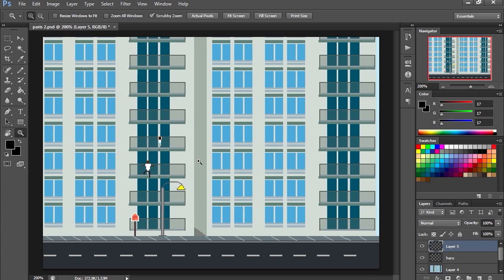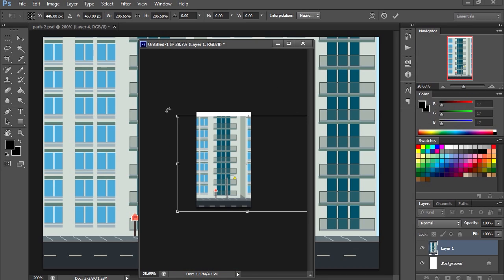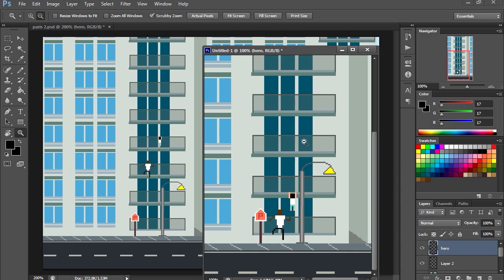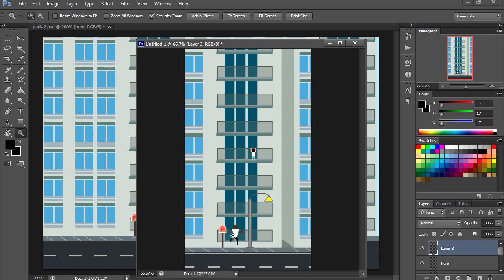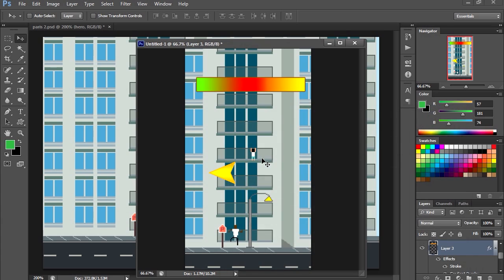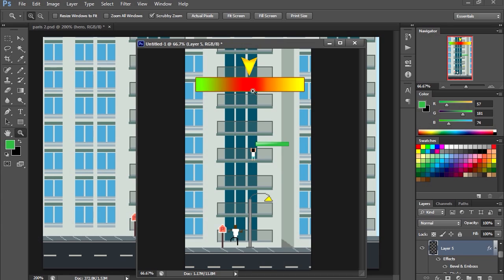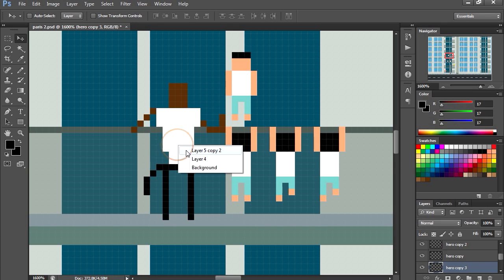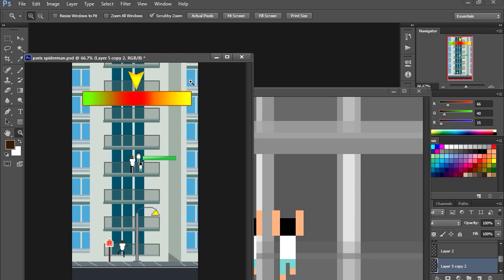How to Design 8bit Pixel Art Games - Tutorial - 8Bit Game Design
In this video I will show you how to design a game from scratch. For this example we are going to use Adobe Photoshop to create the pixel art assets, backgrounds and animations.

This is design not coding, meaning, we design the graphics

Based on the paris Spiderman Hero.